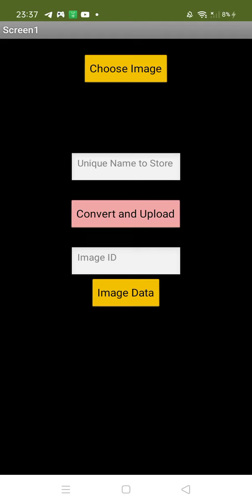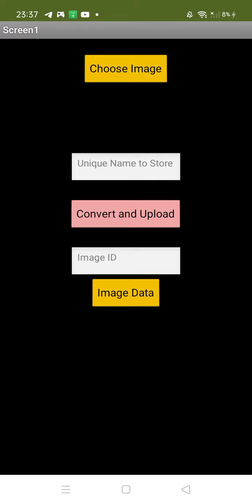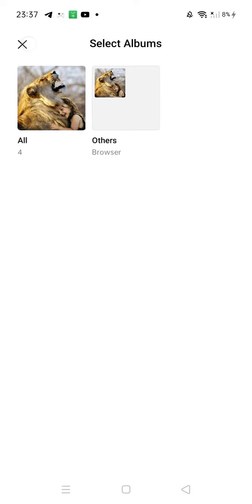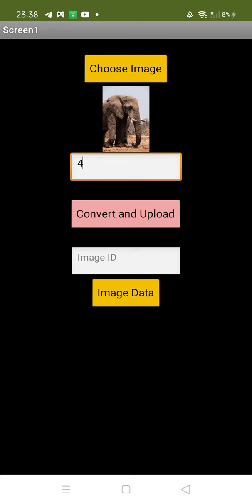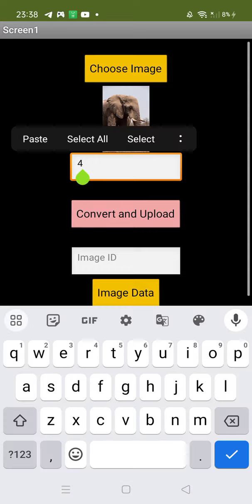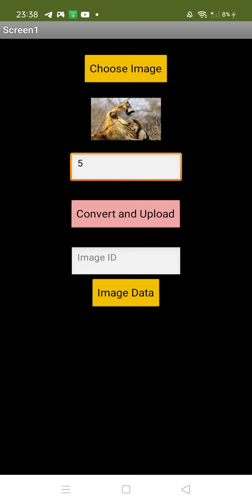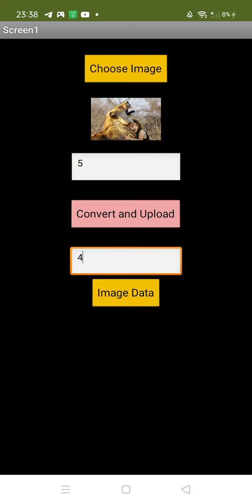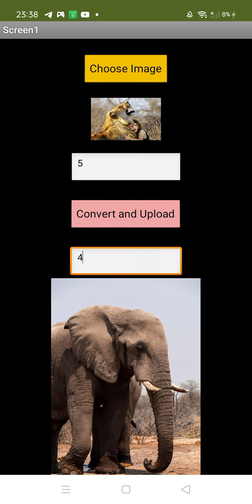How To Store images To Database using MIT App Inventor | Firebase Database | App Demo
📷 Ready to take your MIT App Inventor skills to the next level? In this comprehensive video tutorial, we're unraveling the art of image storage in your database. Whether you're a budding app developer, a tech enthusiast, or someone eager to harness the power of App Inventor, this is the ultimate guide to storing images efficiently.

MIT App Inventor empowers you to create your own Android apps without the need for extensive coding experience. In this video, we'll delve into one of the most sought-after features—image storage. Learn how to design apps that not only work flawlessly but also look great while doing it.

Whether you're building a photography app, a social media platform, or anything in between, understanding how to handle images in your database is a game-changer.

🔗So, Are you ready to level up your MIT App Inventor skills? Let's unlock the world of image storage and watch your apps flourish.

📸 Your app development journey is about to get a lot more exciting. Watch our video, learn the art of image storage, and turn your app ideas into captivating, image-rich realities.